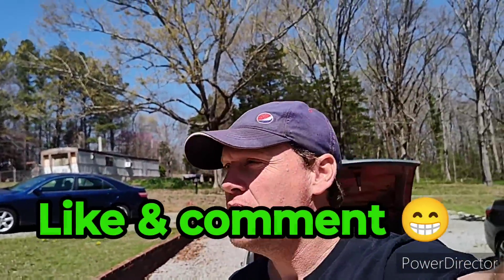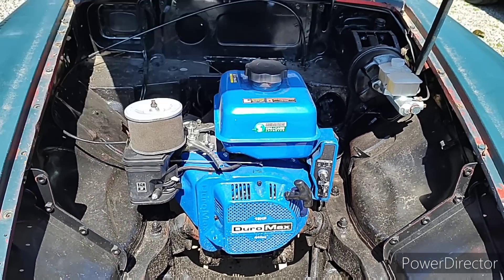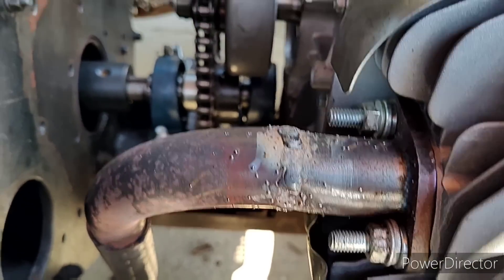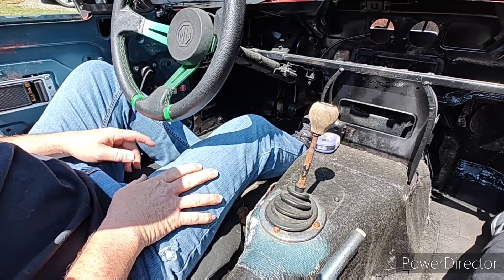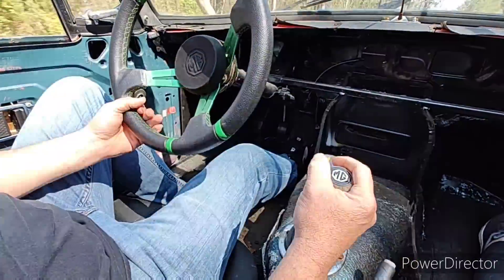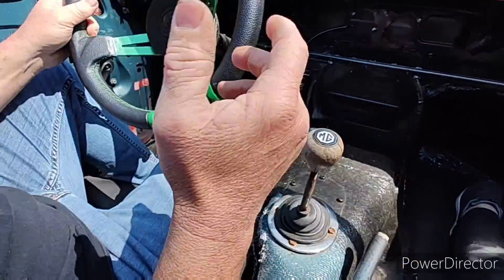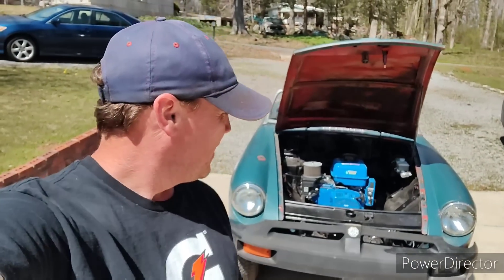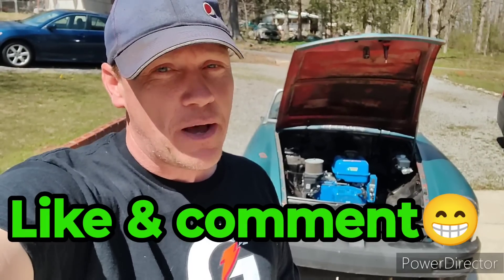How to shift gears in a manual transmission vehicle with a go-kart engine. 4 speed go-kart car.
This video shows you how to shift a manual transmission vehicle with a go-kart engine. The is a 1975 MGB with a Duromax 440XPE - 18HP.